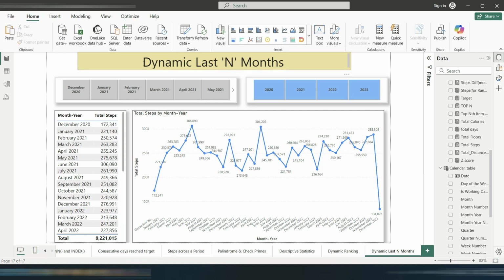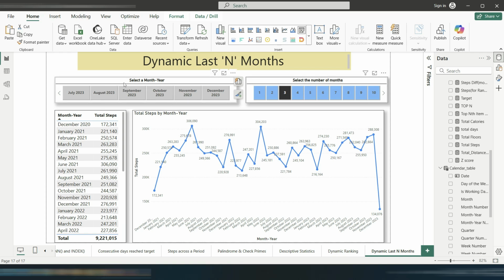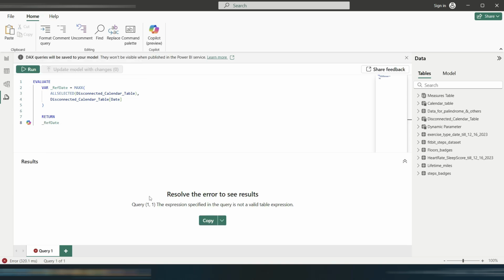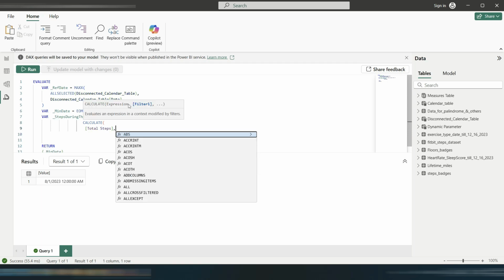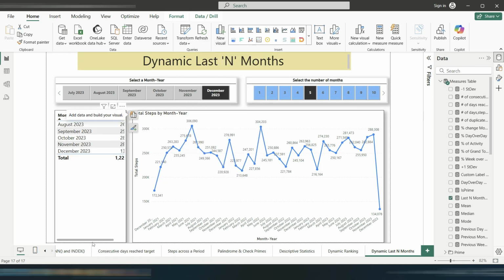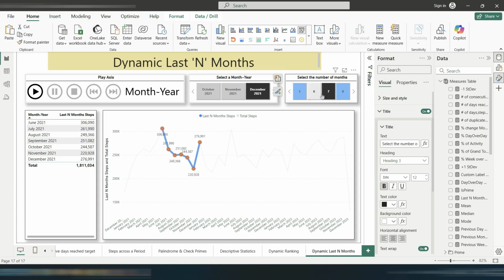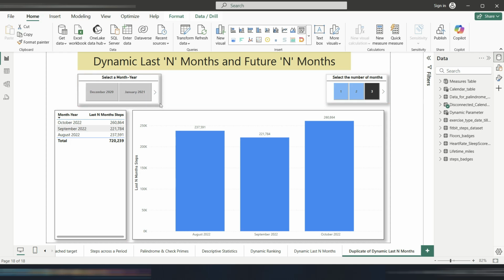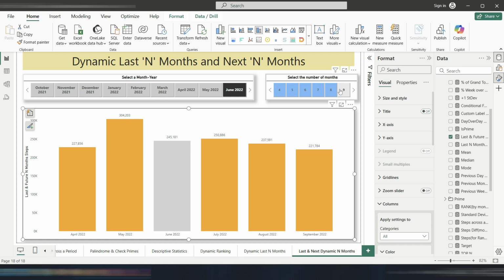Power BI | Dynamic Last 'N' Months & Next 'N' Months measures| Report Pages with interactive visuals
In this video, you will learn how to create 2 Dynamic Measures which calculates the Last 'N' Months & also Next 'N' months and then create 2 report pages that have interactive visuals.

It's  a very simple method  and easy to understand step-by-step example . Please watch it till the end.

We will be using my Fitbit Activity dataset to create  a report page that has interactive visuals (Slicer ,Table, Line Chart etc.,)

TIMESTAMPS
00:00   Intro
00:15   Overview of the report page
02:06   Step-by-Step Coding in Dax query view
05:37   Create the new measure
06:49   A new look for the report page!
07:30   Animated visuals??
08:55    New requirement??
09:45    Next N Months Measure
10:36    Final Report page overview